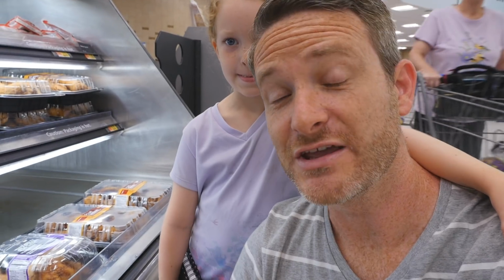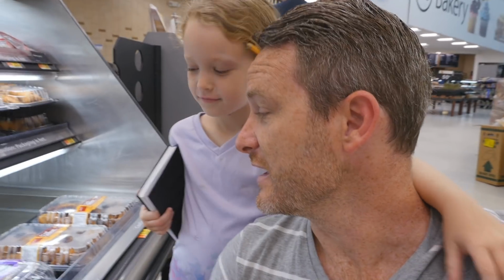Free Camping at Walmart, is it really that bad?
Free Camping at Walmart is inevitable when you live full time in an RV. When we set out, we didn't know that camping at Walmart would become a regular occurrence. Full Time RV living takes you to a lot of amazing destinations, but sometime camping at Walmart is the only option when trying to get from one campground to another.

If you have any Camping at Walmart questions for us or want to share any Camping at Walmart Tips and Tricks, please drop them in the comments.

This video will give you an idea of what camping at Walmart is really like. Of course, this is a boondocking experience since you don't get any hookups while you're parked in Walmart's parking lot. We would have titles this video as Boondocking at Walmart or Dry camping at Walmart, but it looks like most everyone is searching for Camping at Walmart.

» PANASONIC GH4
» Panasonic 12-35MM Lens
» DJI Osmo Mobile Gimbal 2
» Xiaomi MiJia 4K action cam

ABOUT US
We're the Gray's and welcome to the Gray Adventure! Our family of four set our on our new full-time RV living adventure in February of 2018. We're exploring the US, learning about RV life and making friends along the way.